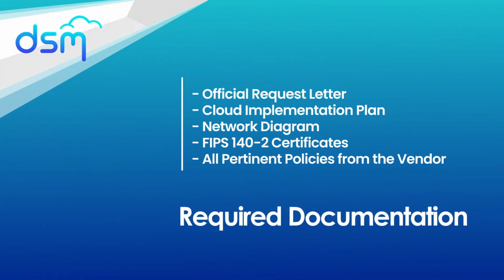CJIS Compliance in the Cloud Part 3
If you are bound to CJIS Compliance you know how tricky it can be, especially in the cloud. Join John Padron in Part 3 of his CJIS series to learn more about CJIS compliance in the cloud!